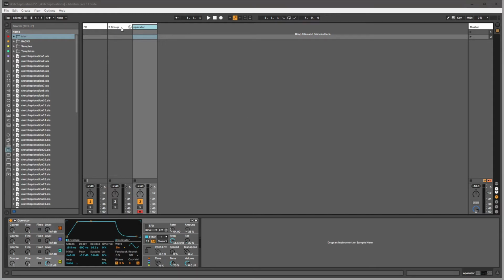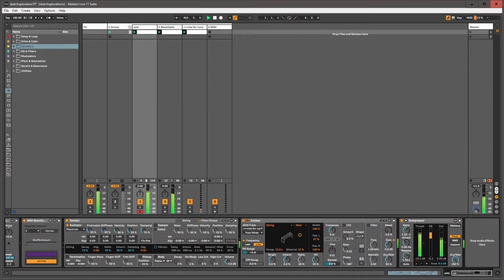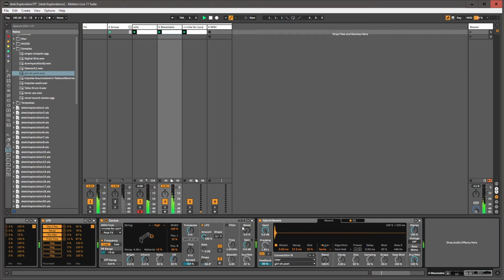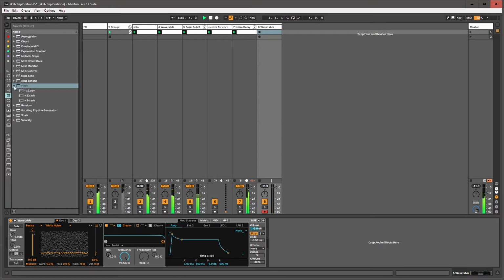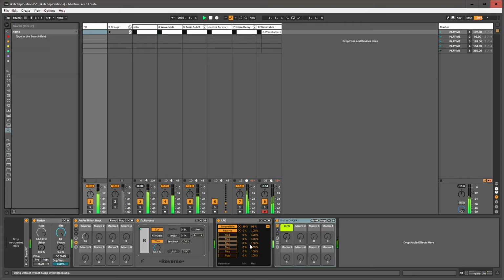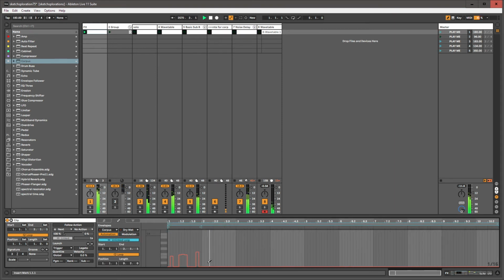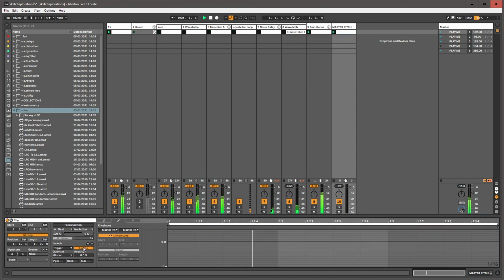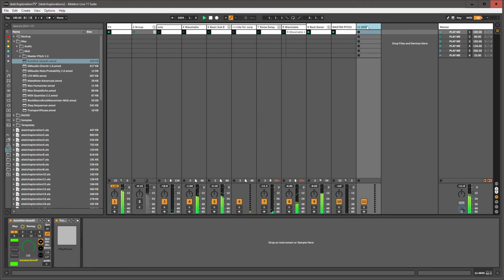offthesky live sound design - sketchsploration75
today we're gettn' weird. well, we get weird every sketch i think. but today is a bit more than the usual. so we explore a melodic video game bouncy generative sketch. and with using my new favorite technique: random chance selection (via follow actions) to determine the tracks initial direction.

- proj files 1-75 for your twisted remixing and or dissecting needes. keep it weird folks!